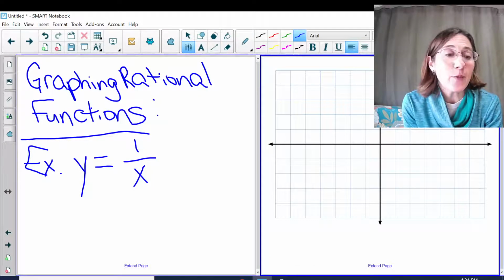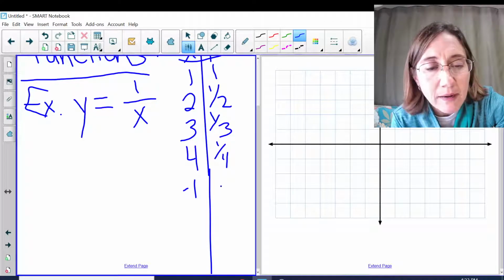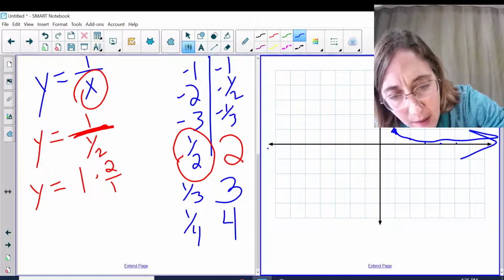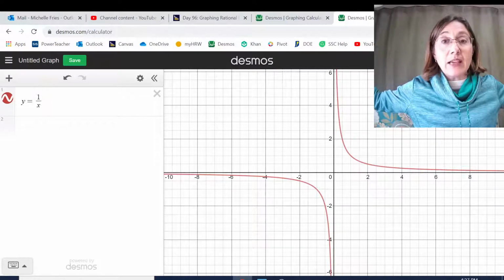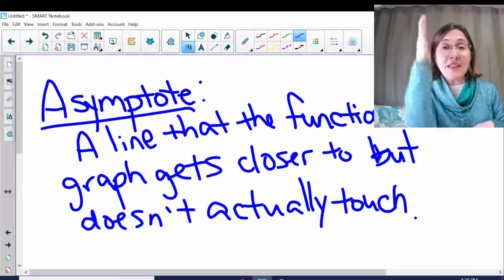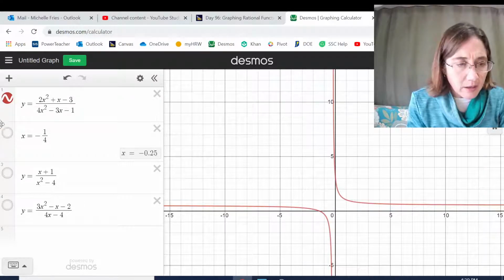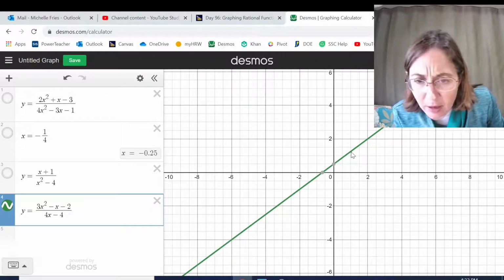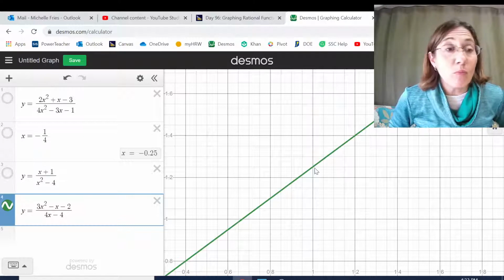Graphing Rational Functions 1